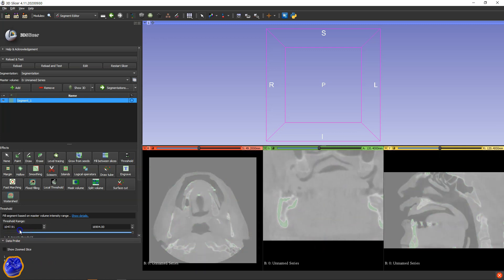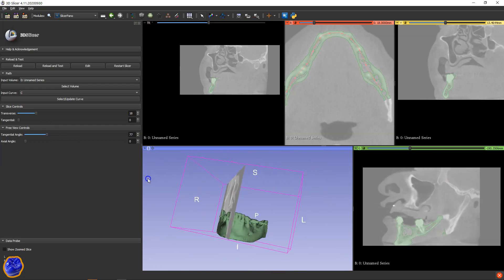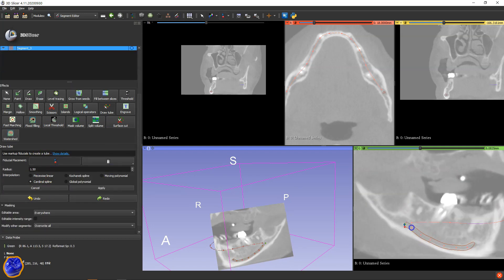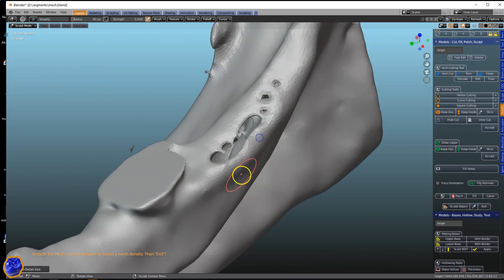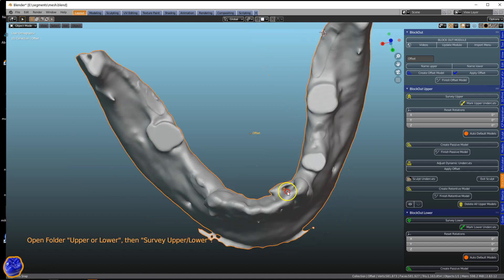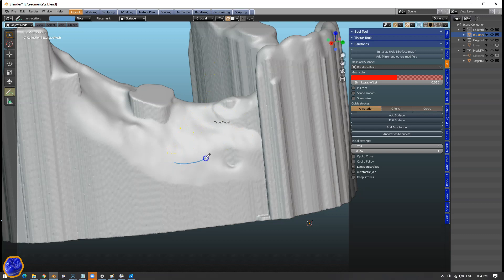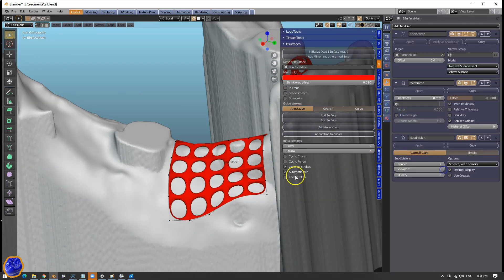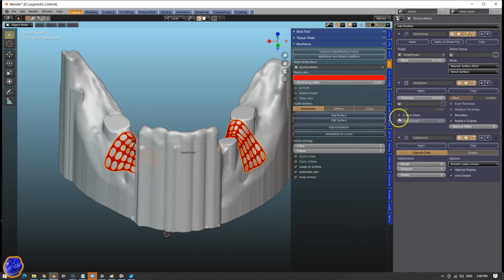B4D Titanium Meshes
The video describes how to make a titanium mesh.